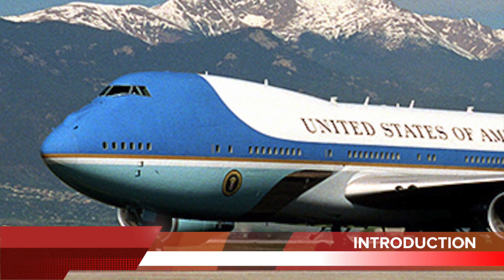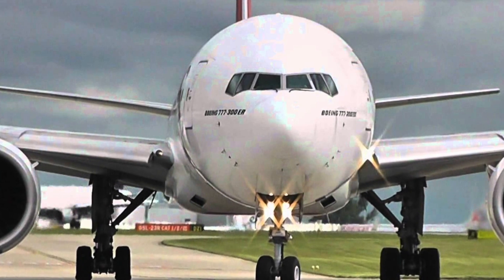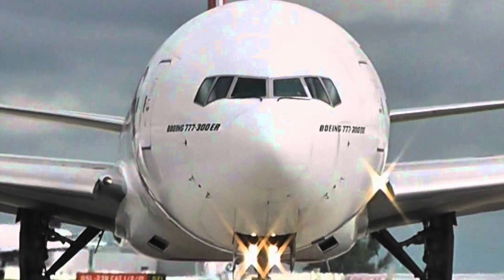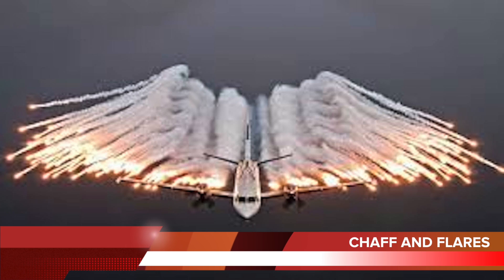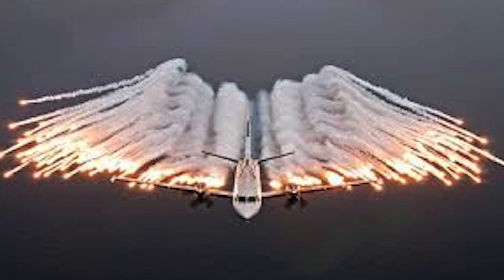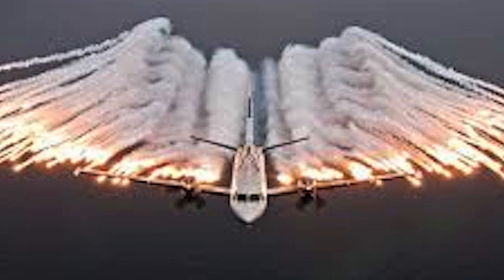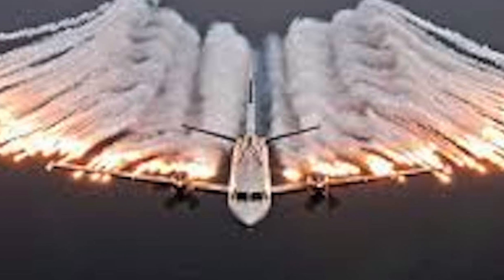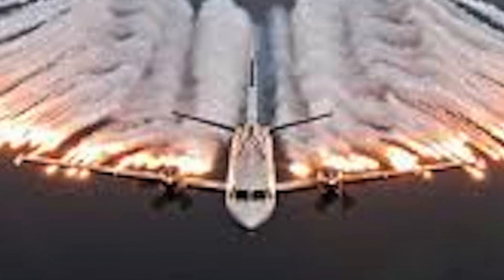AIR INDIA ONE-PM MODI's NEW PLANE:TOP 5 FEATURES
INTRODUCTION:

The prime minister of India is set to get a brand new Air India One aircraft, much like US President Barack Obama's Air Force One.
The Indian prime minister,  Modi, has been traveling on an aging Boeing 747 so far..  Now  Air India One aircraft will be upgraded to a state-of-the art Boeing 777 300.

Defense Minister Manohar Parrikar, has  finalize the deal  to buy  two of these aircrafts.

The Boeing 777 300 will be customized to include state of art defense systems.

Here are 5 feature that make this a highly secure aircraft:

RADAR ABSORBING MATERIAL:
Radars can track a target when, the radiations emitted from radars, are reflected back from the surface of the aircraft  .This aircraft is made of, special radar-absorbing metal.

It makes the aircraft less detectable by enemy radars, and hence is harder to target by air to air or surface to air missile.

INTRUDER DETECTION SYSTEM (IDS):
In order to ensure that the aircraft controls are not subjected to any hacking there is an Intruder Detection System (IDS).  The system inspects all inbound and outbound network activities and identifies suspicious patterns, that may indicate a network or system attack from someone attempting to compromise a system.

This system is active all the time ,even when the aircraft is not in flight,that is, it monitors the aircraft 24/7.

MISSILE APPROACH & RADAR WARNING SYSTEM:
A Missile Approach Warning system is part of the avionics package on Air-force  One. Sensor detect attacking missiles. Its automatic warning cues the pilot to make a defensive maneuver, and deploy the available countermeasures to disrupt missile .

Apart from Missile Approach Warning system , a Radar Warning System is also present in  Air-force  One. If Air India One gets missile lock from a enemy aircraft, it will give a aural warning in the cockpit similar to fighter aircraft.

CHAFF AND FLARES:

Chaff ,and flares are passive, defensive countermeasures deployed by Air India One. Their purpose is to confuse and divert radar-guided, or infrared-guided anti-aircraft missiles.

Modern chaff, is composed of millions of tiny aluminum or zinc coated fibers stored on-board the aircraft in tubes. When an aircraft is threatened by radar tracking missiles, the aircraft eject the chaff . The chaff disperse into a decoy cloud of metallic material with a radar signature much larger than the aircraft itself. Distracted by the abrupt appearance of this more radar-reflective target, the tracking mechanism of the approaching anti-aircraft missile locks onto the chaff cloud, instead, and the missile is diverted from  actual target.

Chemical flares are used to distract heat-seeking missiles. Most are magnesium pellets ejected from tubes to ignite behind the aircraft. These flares burn at temperatures above 2,000 degrees Fahrenheit, hotter than the jet engine nozzles or exhaust and exhibit large amounts of infrared light. Confronted by these more conspicuous bursts of infrared energy, infrared-seeking missiles are decoyed away from the targeted aircraft to pursue the flares instead.

ELECTRONIC WARFARE

Advanced electronic warfare capabilities enable the Air India One to locate and track incoming hostile missile & jam there guidance system.
Air-India One is capable of emission of radio frequency signals to interfere with the operation of a enemy radar by saturating its receiver with noise or false information.